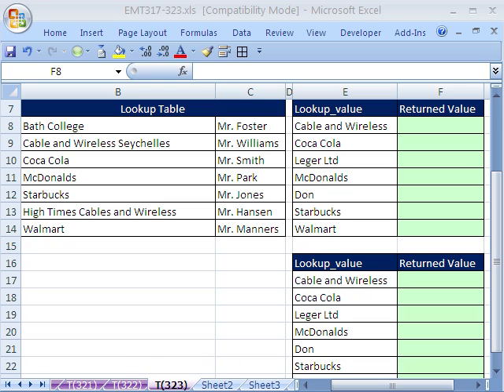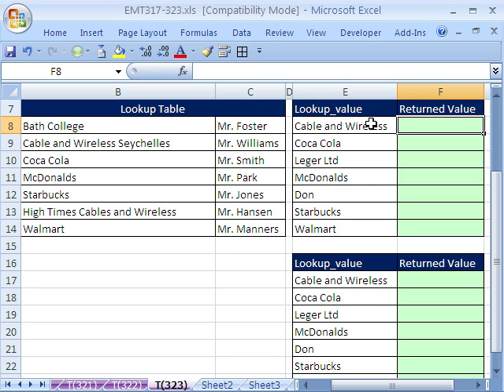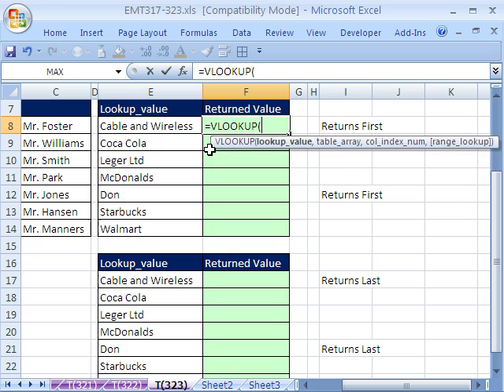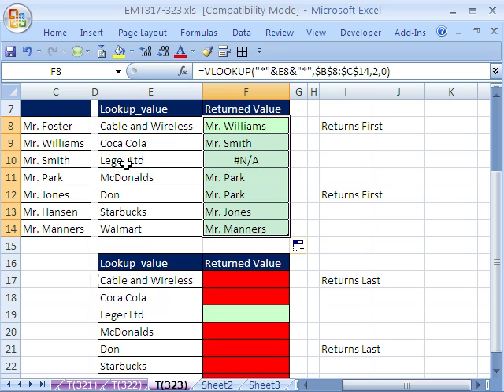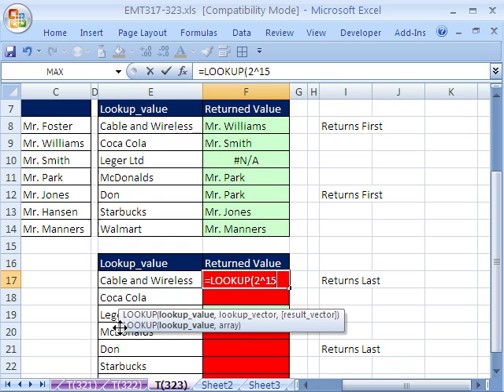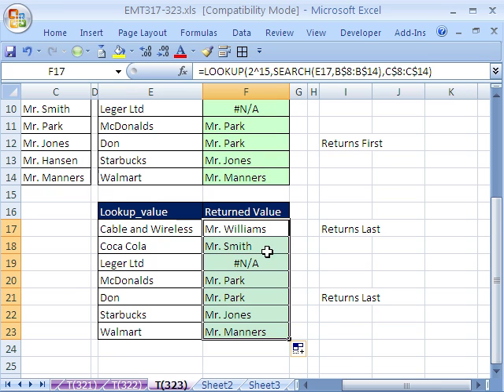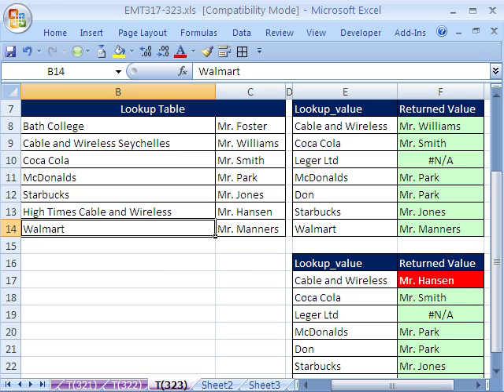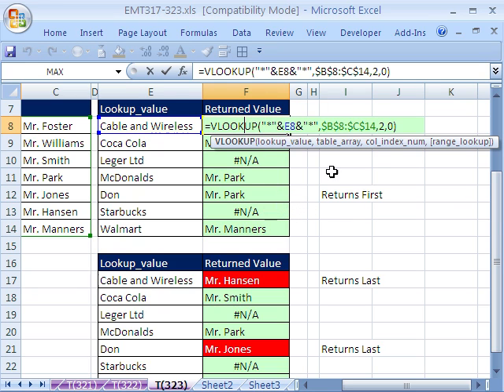Excel Magic Trick 323: Partial Text VLOOKUP (Fuzzy Match)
Two formulas: VLOOKUP function with wild card criteria for the lookup_value and LOOKUP / SEARCH functions formula with 2^15 number. See what happens when there are duplicates: the two formulas behave differently (VLOOKUP returns first and LOOKUP SEARCH returns last).

From Mr Excel Message Board

Fuzzy Match